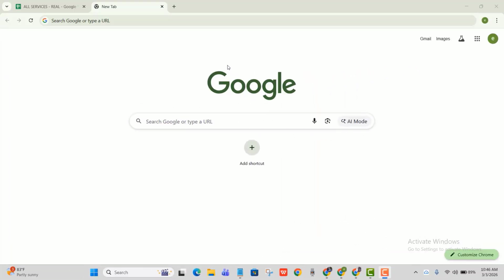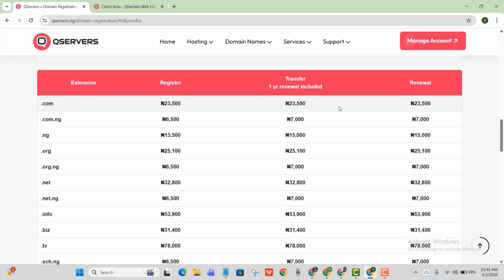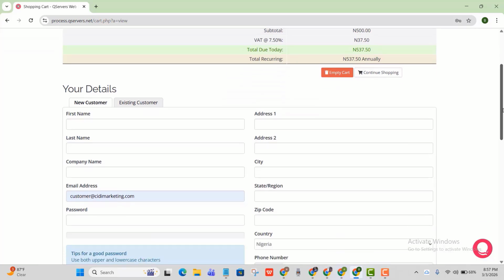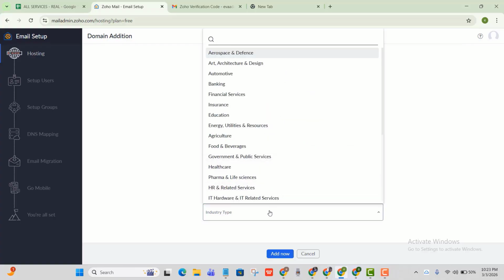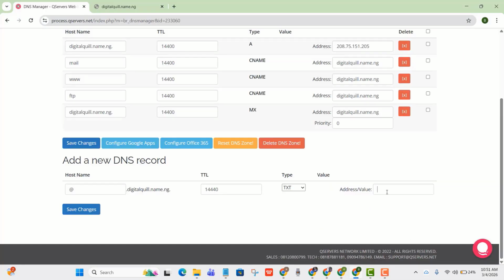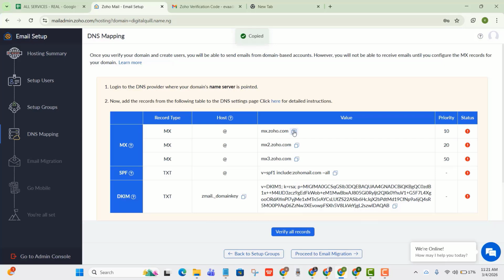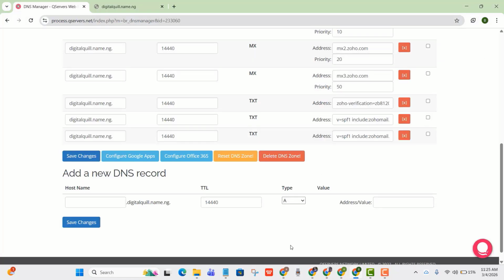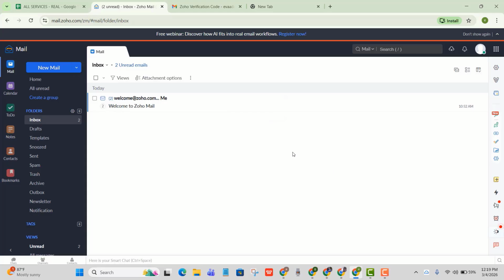How To Create ZOHO Mail FREE Business Email For Your Company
Zoho mail is free for life and we will be using a very easy to access domain name provider to get our domain name and then go ahead to create our free business email address using the domain name.